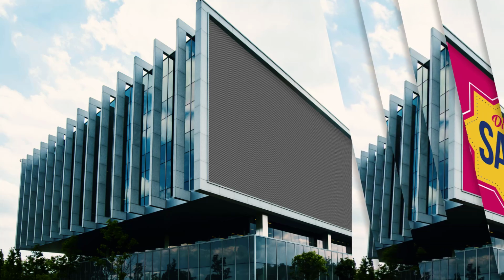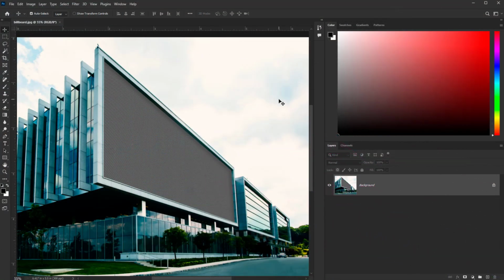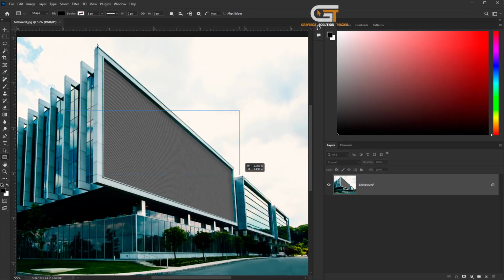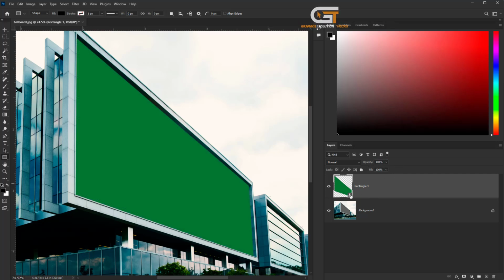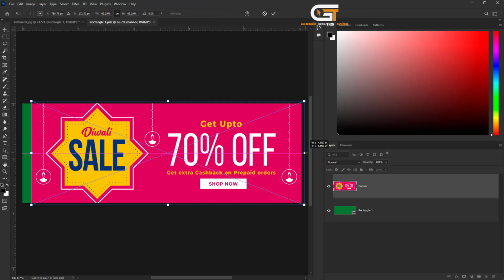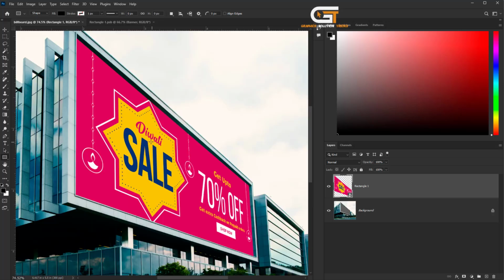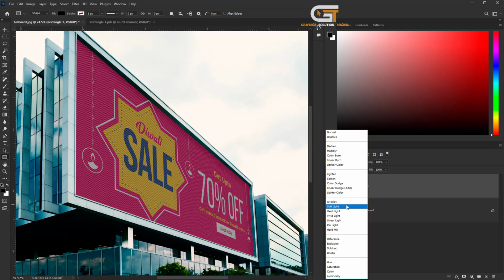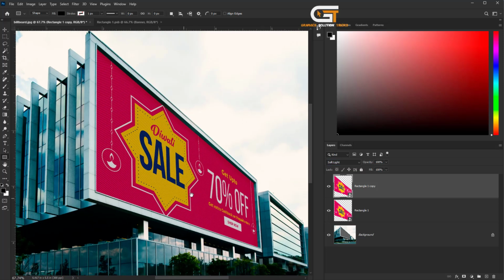How to Billboard Mockup With Vanishing Point in Photoshop | Tutorial For Beginner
Creating a billboard mockup using Vanishing Point in Photoshop is a great way to visualize your designs in a realistic context. Here are the steps you can follow:
Step 1 : Open your image in Photoshop.
Step 2 : Go to the rectangle tool from the tool bar, and create a shape.
Step 3 : Then go to the filter menu click on the convert smart object, decrease opacity, right click and select distort, increase opacity , double click on the smart layer.
Step 4 : then go to the file menu, click on the place embedded, and place your design, normal to soft light and design layer copy. then okay.

▼ Related Keywords ▼

"how to mockup billboard in photoshop"
"how to use vanishing point in photoshop"
"how to place design on billboard in photoshop"
"how to design a billboard in photoshop"
"billboard mockup photoshop"